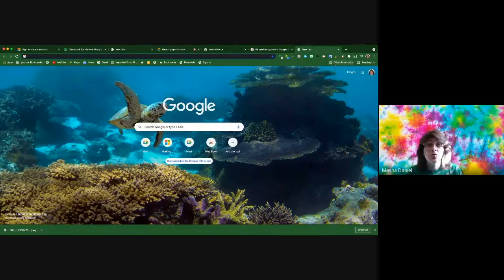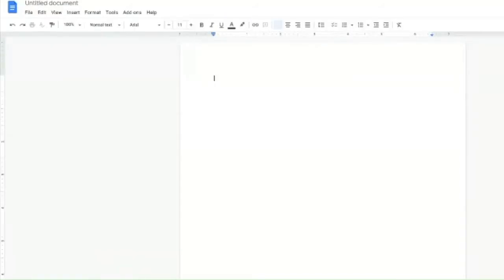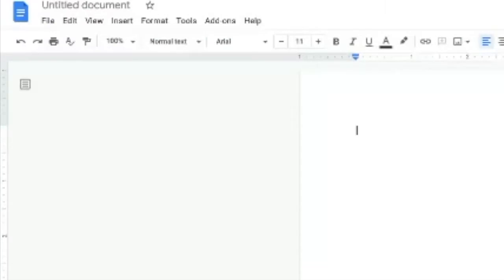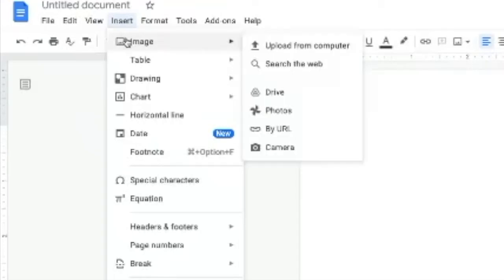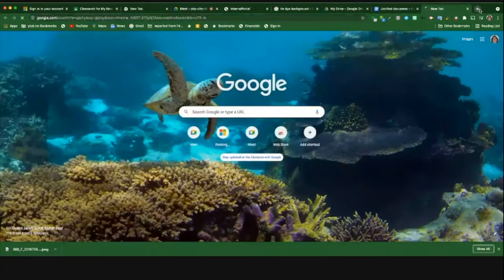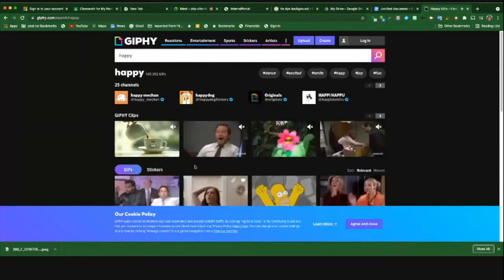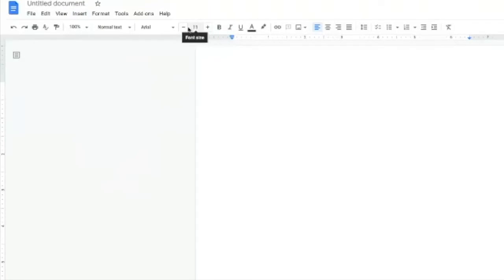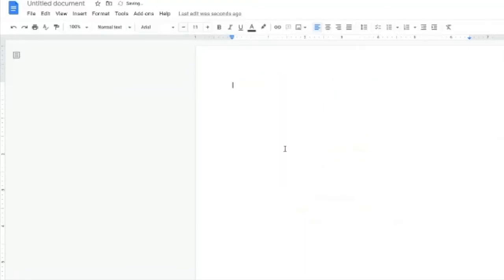Inserting a GIF into Google™ Docs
This video demonstrates how to insert an animated GIF into Google™ Docs